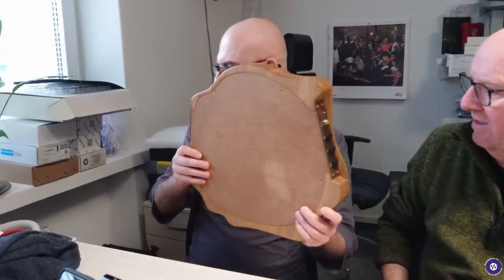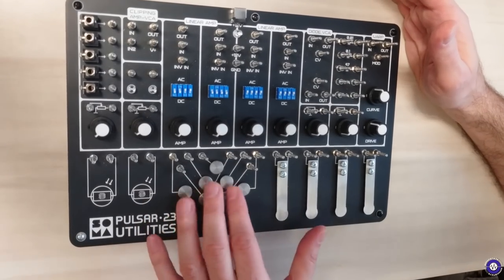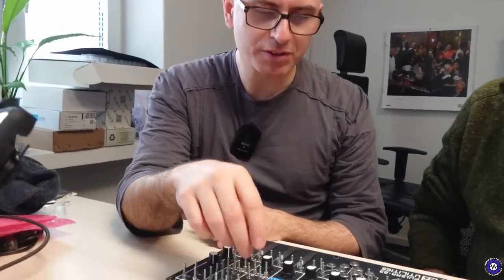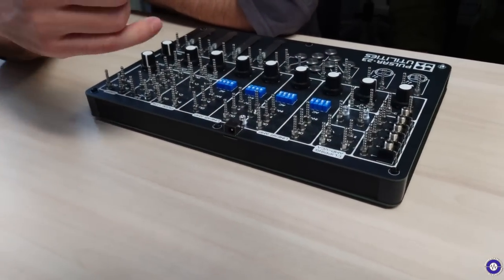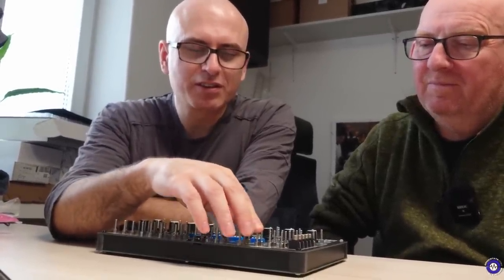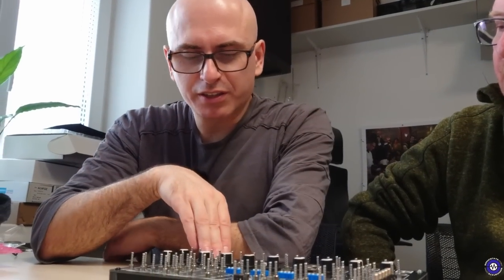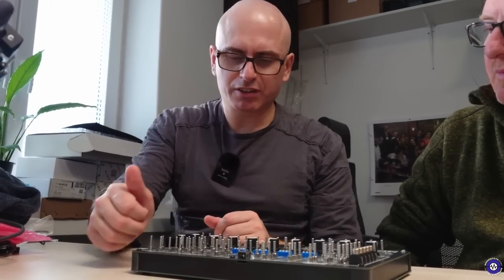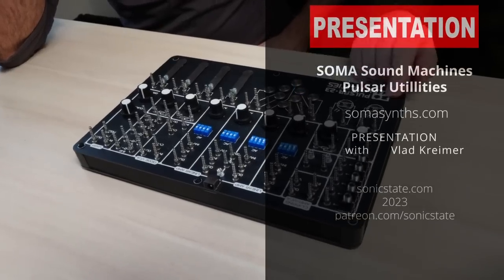First Look - Soma Pulsar Utilities - Modular Add On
During our visit to Soma Sound Machines in Warsaw, as well as the factory tour and look at the Terra production unit, we also had the chance to see the new Pulsar-23 Utilities - a stand alone device with triggers, attenuators and a variety of amplifiers designed to just add gain or to add character by using some unique and antiquated amplifier technologies.
It is designed as a companion to the Pulsar-23 Drum Machine - which is possibly one of the most unusual drum machines you'll come across, but could be equally useful as a general box of utilities in modular world, though it still uses the crocodile clips and post system of the Pulsar-23.
Available in a few months we're told.